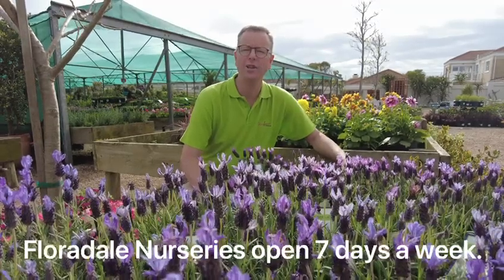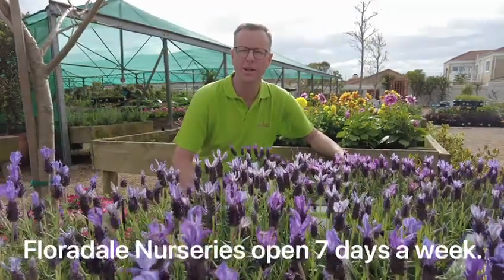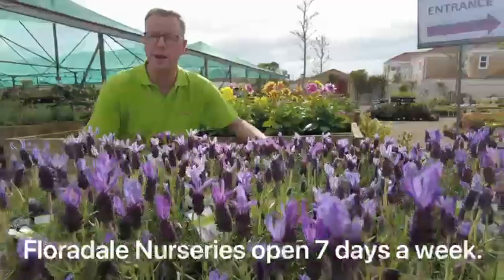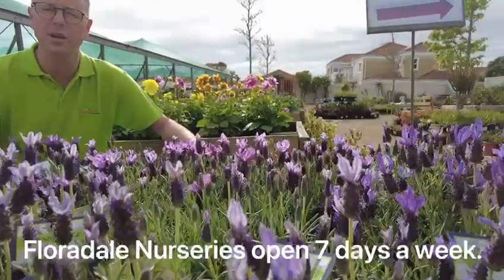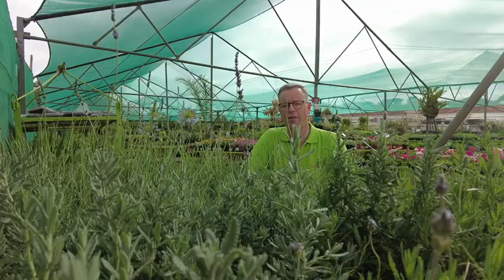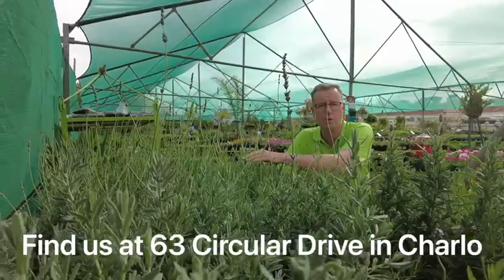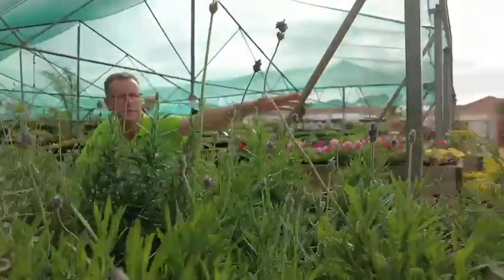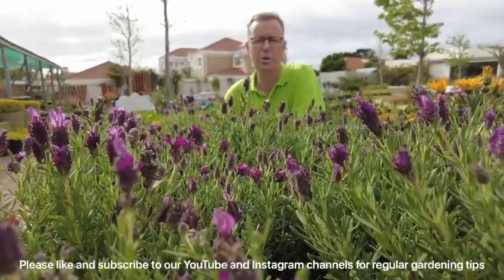How to plant and look after your Lavender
HOW TO LOOK AFTER YOUR LAVENDER
1. Planted in beds

All lavender varieties like full sun and soil that drains well. Lighten ordinary garden soil by adding compost.
Plant compact varieties 40cm apart and larger varieties 90cm apart to allow air to circulate between the plants; this prevents fungal disease.

2. Planting in pots
Use a potting mix that drains well.
Water regularly and fertilize two or three times during the growing season and feed with a light granular fertiliser like Vigorosa 5:1: 5 (25) or a liquid fertiliser.

Watering and feeding
Water regularly until new plants are established then reduce watering to at least once a week in summer. Lavender in pots should be watered every second day. Avoid wetting the foliage.
Add compost to the soil in spring.
Pruning
Cut back by a third after flowering.
Deadheading keeps plants looking neat.